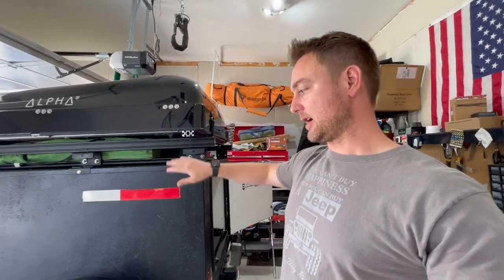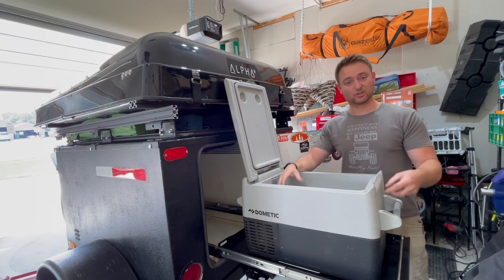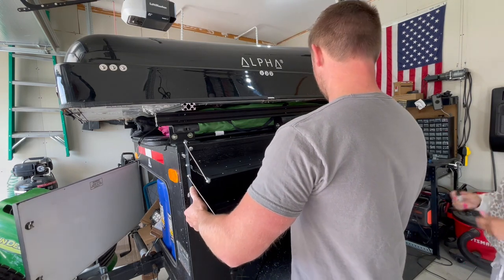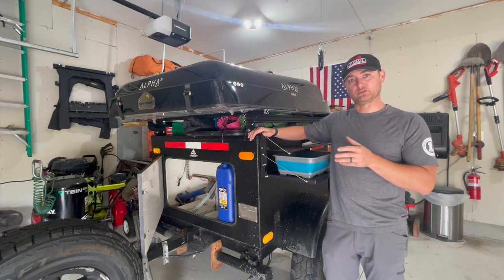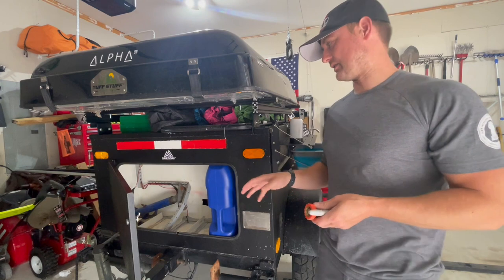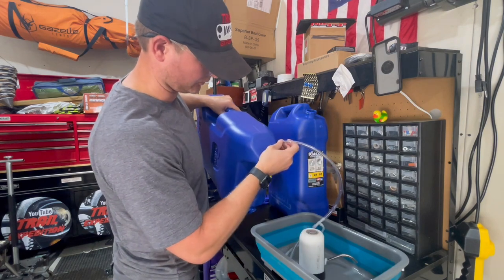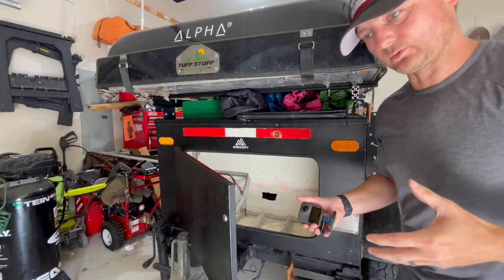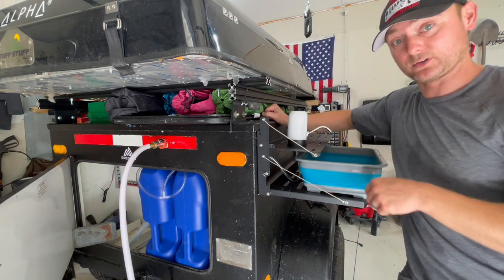12 GALLONS Of Onboard WATER on the Overland Trailer - Ep. 4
In this episode, my audio cut out for the introduction so I did have to voice over the initial narration. We started with adding in a fridge slide and the dometic fridge, next we installed a double decker table, lastly we added and plumbed 12 gallons of onboard water. This was a relatively simple install using easy to find items.

Trail Expedition store

Electric USB Water Pump Faucet

Igloo 6 Gallon Water Container

Double Layer Tailgate Table

Fridge Slide

Dometic 35L CFX fridge